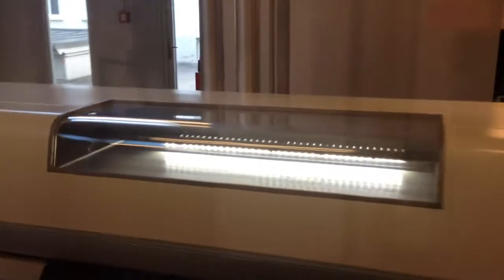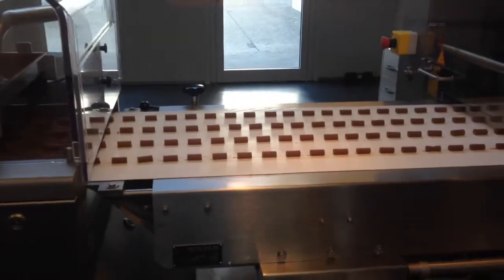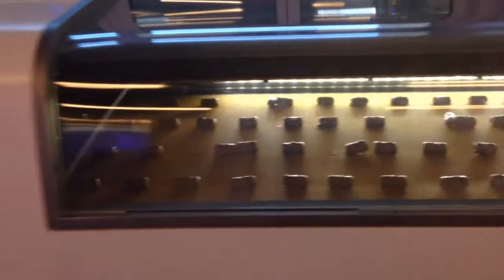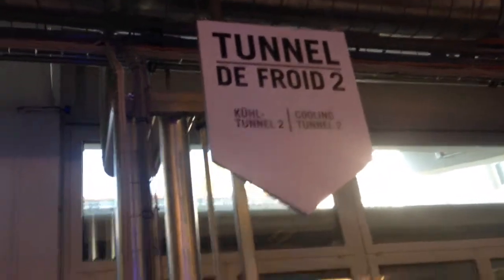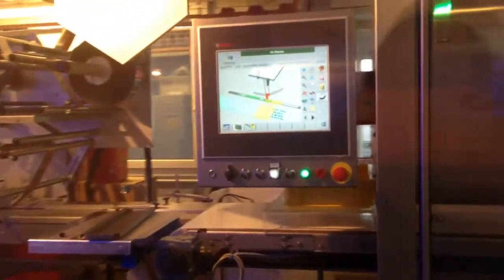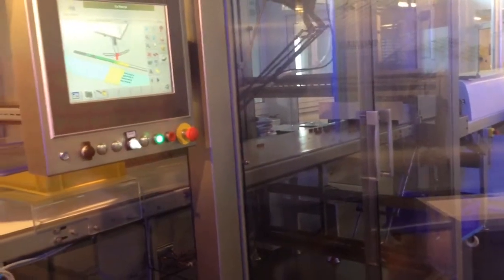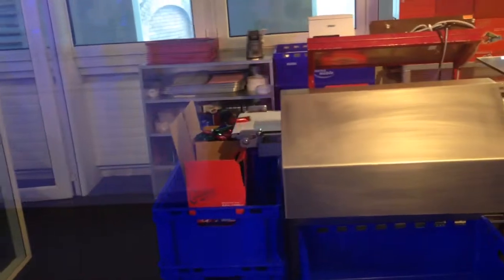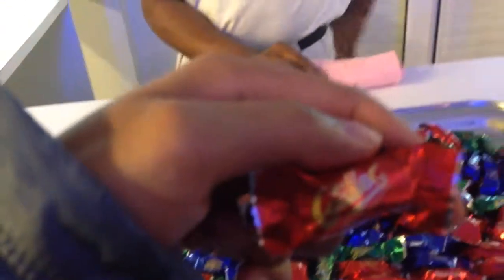Cailler's Chocolate Factory Switzerland